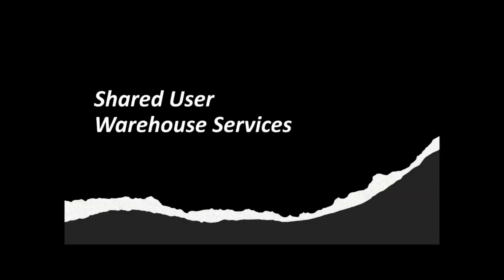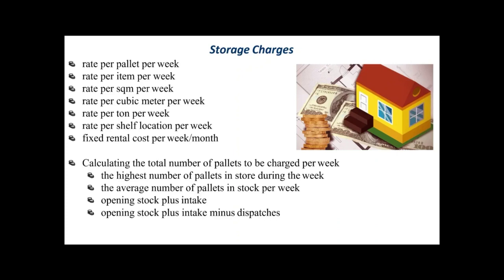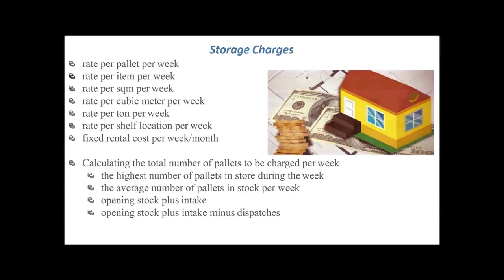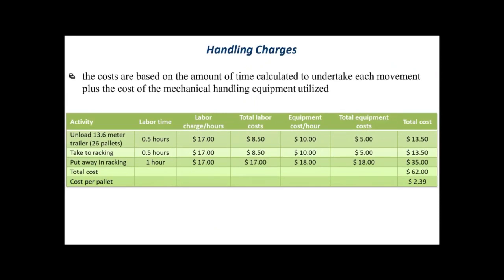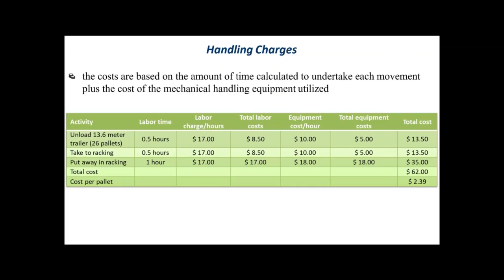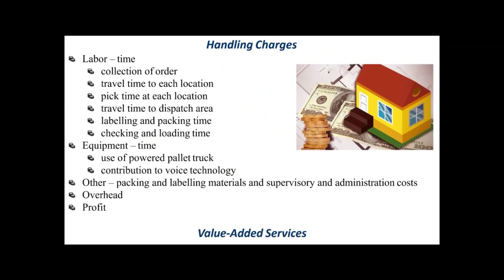UNIT 7 PAGE 3